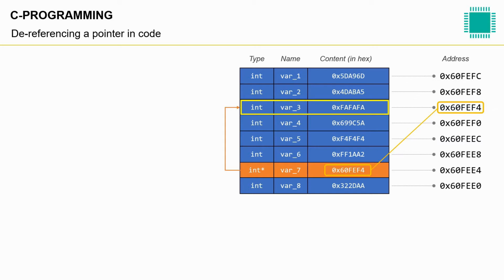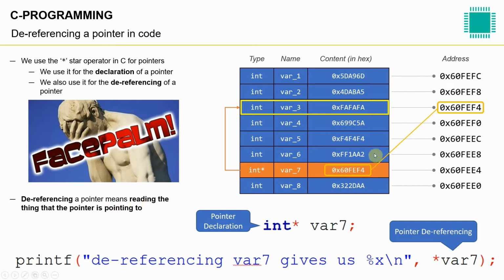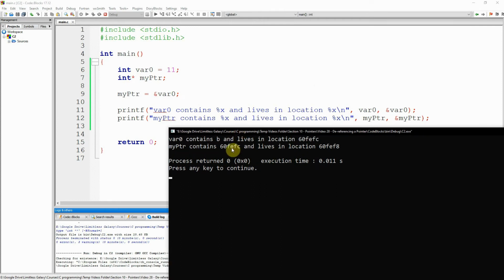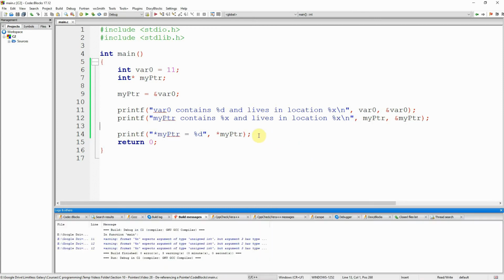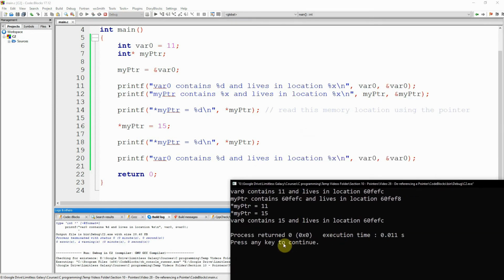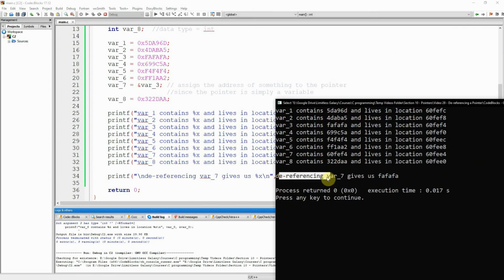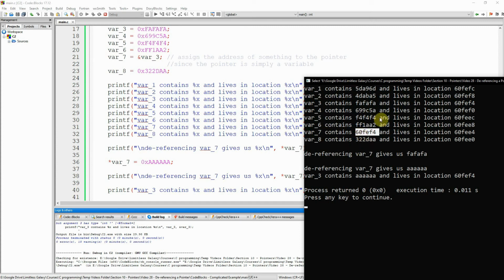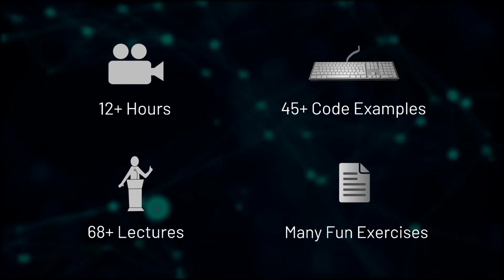C Programming - Pointe Dereferencing - Lecture 49